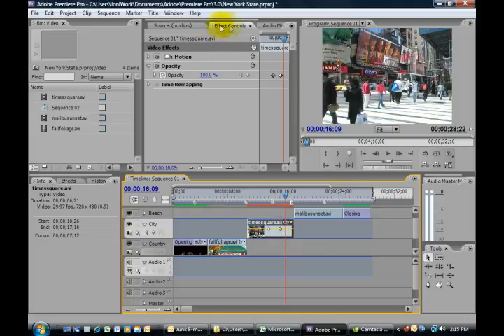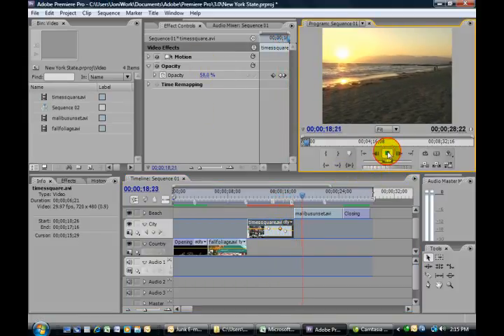Adobe Premiere CS3 - 19 of 33 - Keyframes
Adobe Premiere CS3 Essential Training by My Digital Works / Dimbal Software.  Video 19 of 33 - Keyframes.